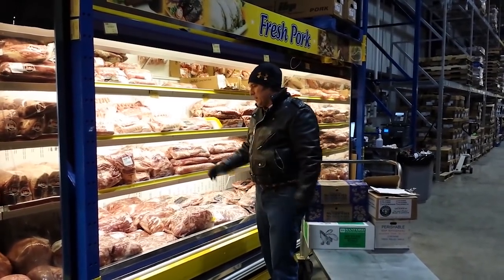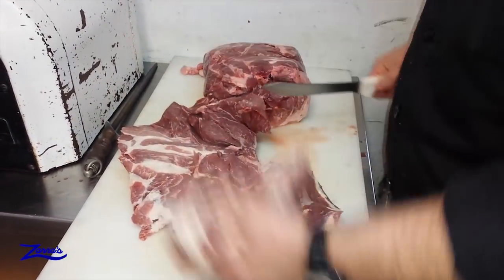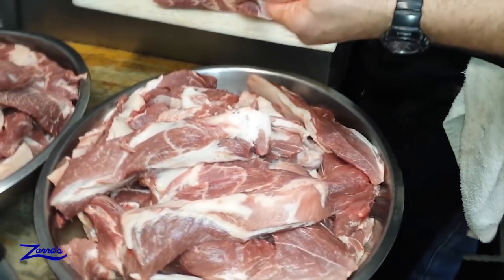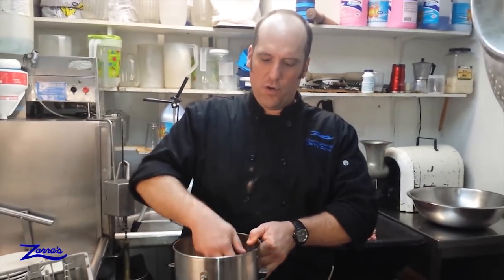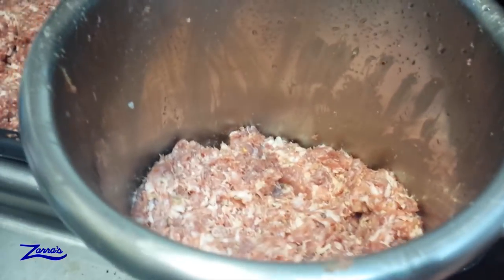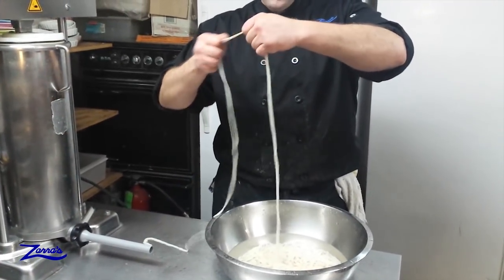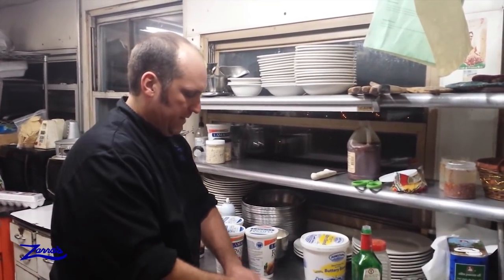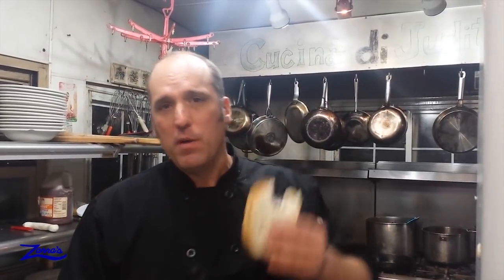Sausage Making 101 - Zarra's Restaurant - Pittsburgh, PA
Join Johnny, Judy, and Donny Zarra as they take you step by step through making their homemade Calabrese style Italian Sausage.

Visit Zarra's Restaurant for the best Southern Italian food in Pittsburgh.

Zarra's Restaurant
3887 Bigelow Blvd
Pittsburgh, Pennsylvania

Video by AP Visuals & Pro-Am Creative